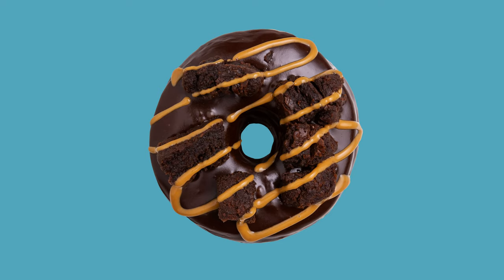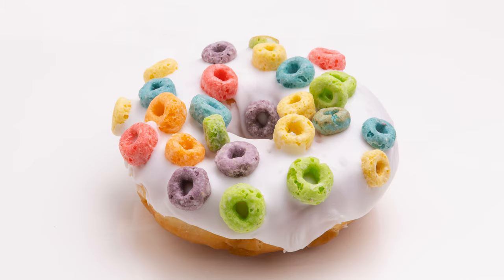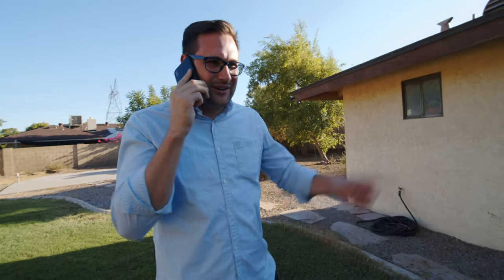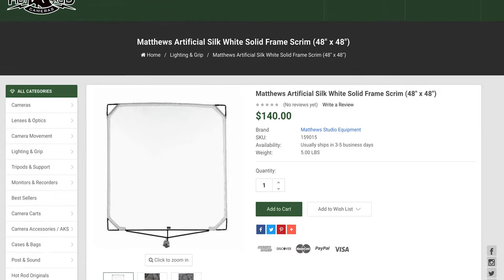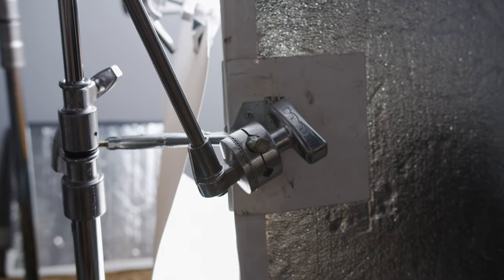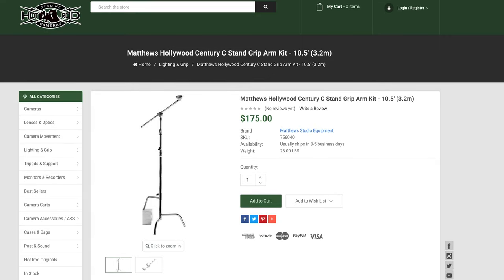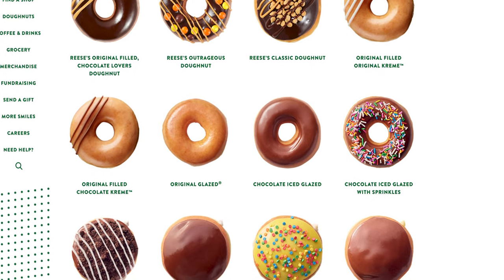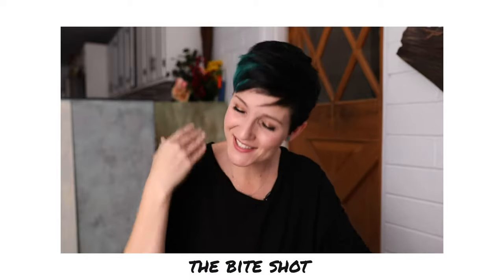HOW TO SHOOT FOOD (Food Photography TIPS)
Learn TIPS on how to photograph food like a pro! Follow us as we take some photos of some inedible donuts... but don't worry, they LOOK great!

UNLIMITED MUSIC DOWNLOADS for $199/year!! Use our link to get 2 EXTRA MONTHS for FREE. Artlist

NEED AMAZING UNLIMITED STOCK FOOTAGE? Check out Artgrid!!! Use our link for 2 EXTRA MONTHS FREE!!! Artgrid